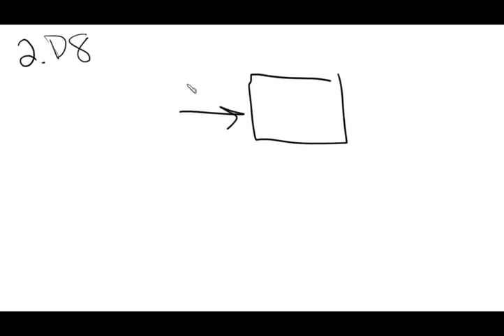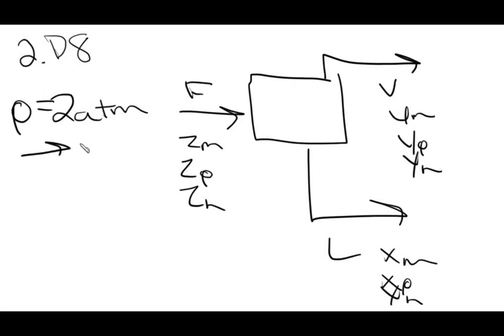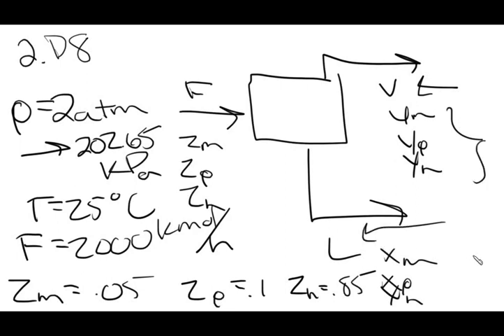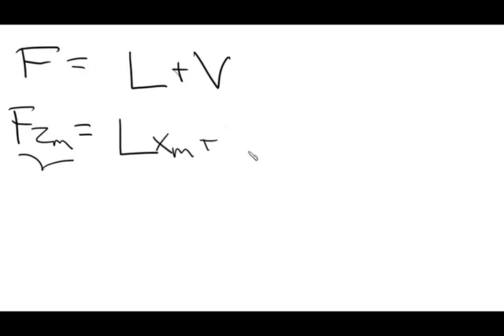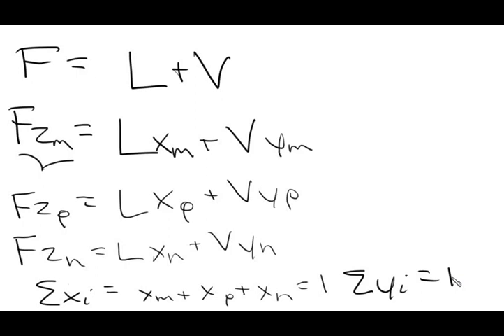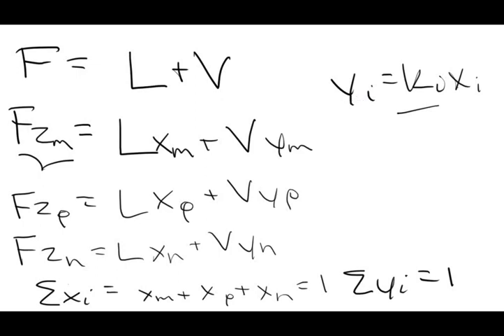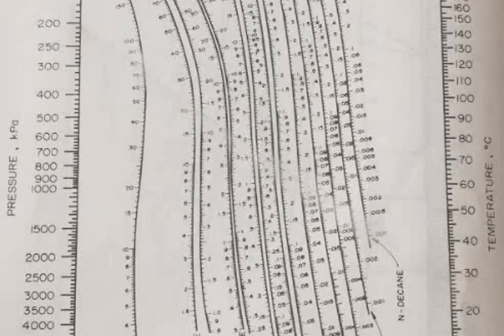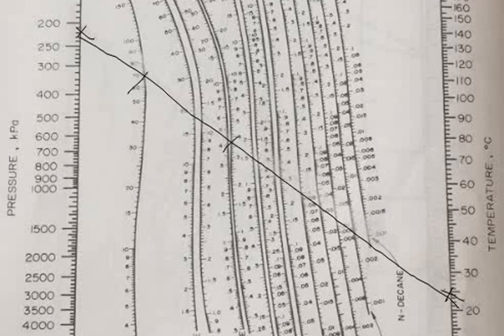Separations: Flash Distillation Balances using DePriester Charts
A walk through of a problem solving balances involving a flash distillation.

You want to flash a mixture with a drum pressure of 2.0 atm and a drum temperature of 25 deg C. The feed is 2000.0 kmol/h. The feed is 5.0 mol% methane, 10.0 mol% propane, and the rest n-hexane. Find the fraction vaporized, vapor mole fractions, liquid mole fractions, and vapor and liquid flow rates. Use DePriester charts.

Purdue Omega Chi Epsilon

Separation Process Engineering  by Wankat, 4th edition